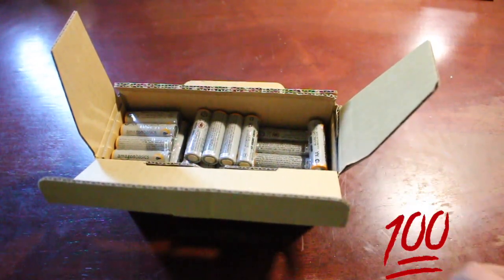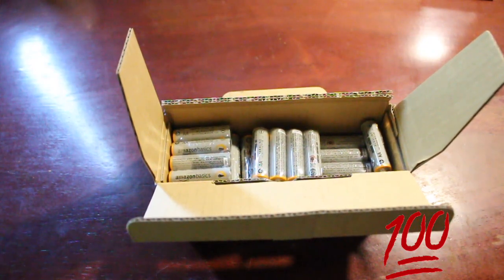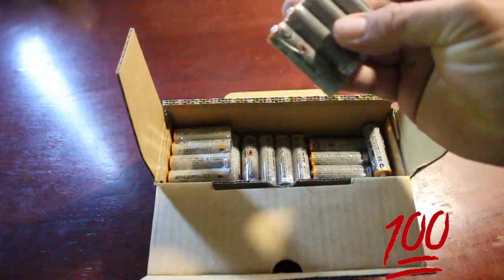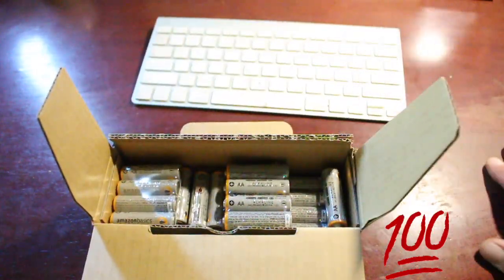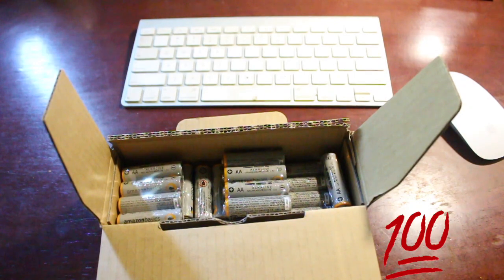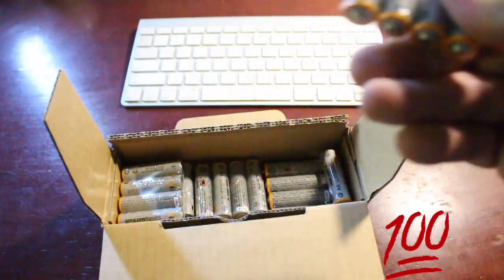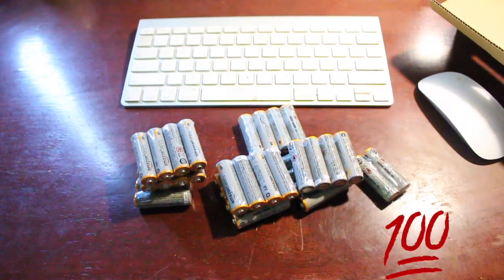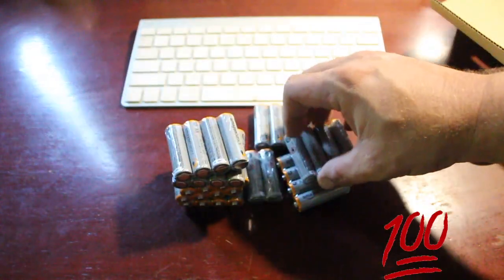Amazon Basics brand Batteries~ My Honest Review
My honest review of amazon basics brand batteries.